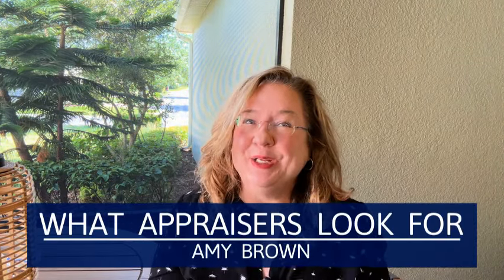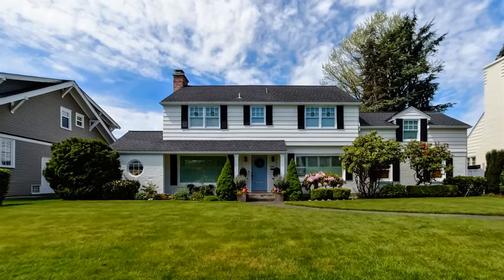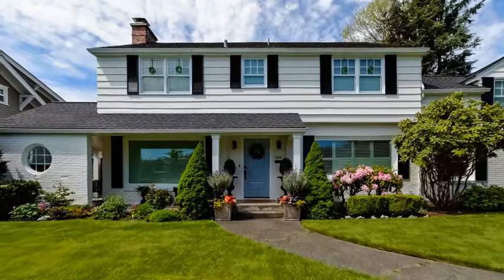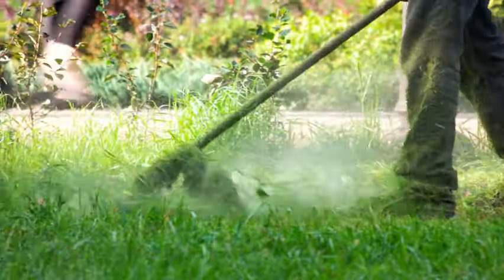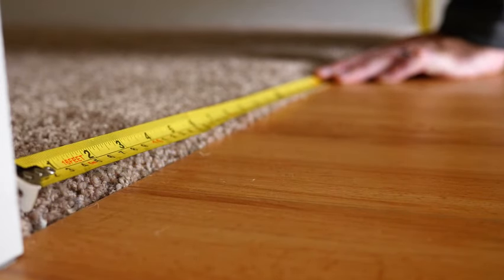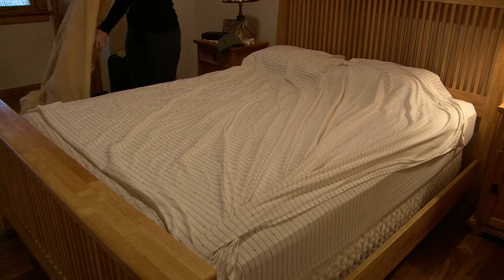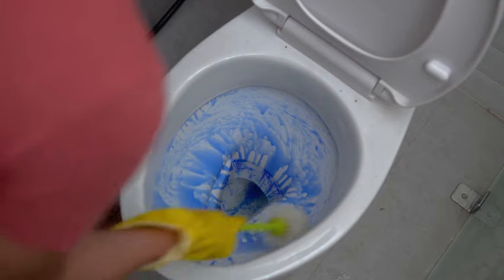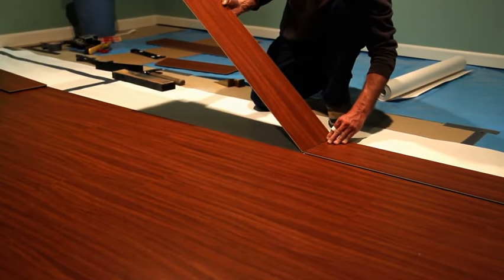What Do Appraisers Look For? 🏠 2024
What Real Estate Appraisers Look at During an Appraisal! Have you ever wondered what a real estate appraiser looks for when determining the current market value of your home?  Let's shed light on the mysteries of what real estate appraisers look at during an appraisal! After watching this episode you'll be ready for your home appraisal!

🤔Thinking of moving to Winter Garden, Florida? Let me help!

Amy Brown | JD MBA | CRS, SRES
Realtor @ COMPASS